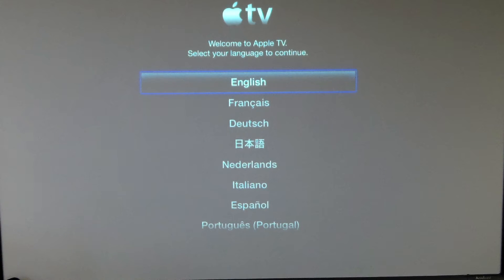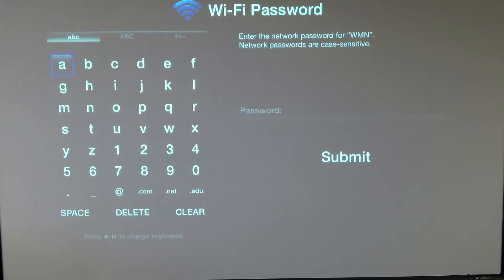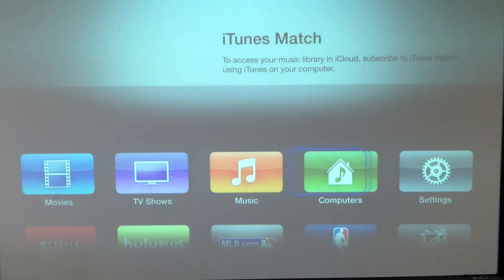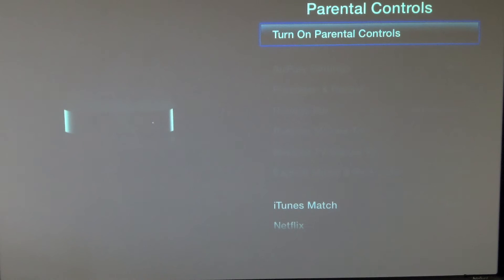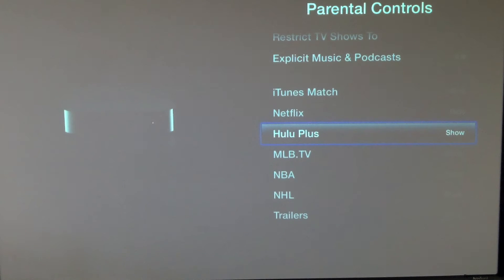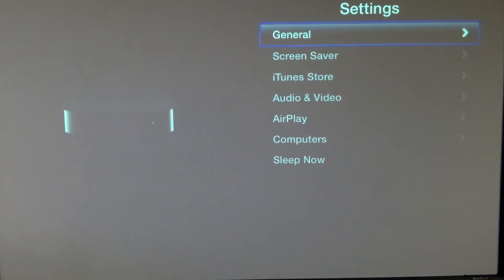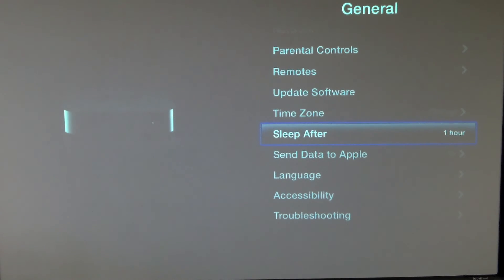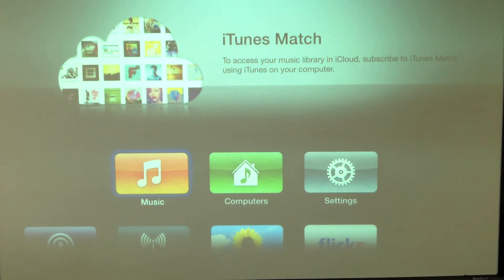Apple TV Setup for School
This video explains how we setup Apple TV for use in our school. This video starts from out of the box to the initial setup and use.